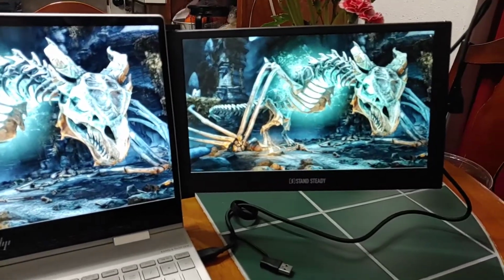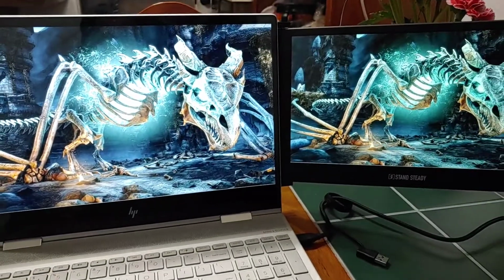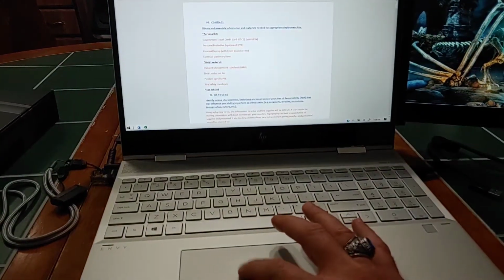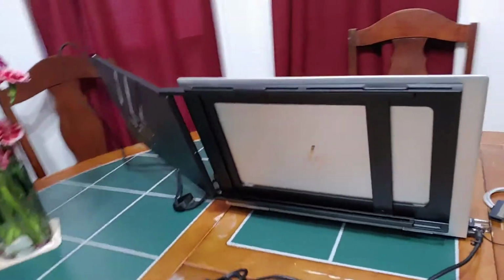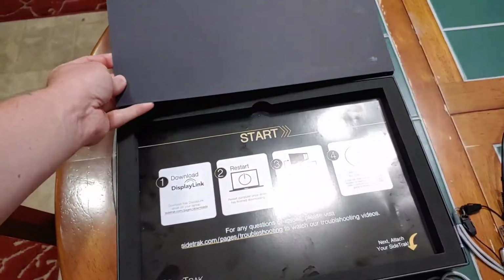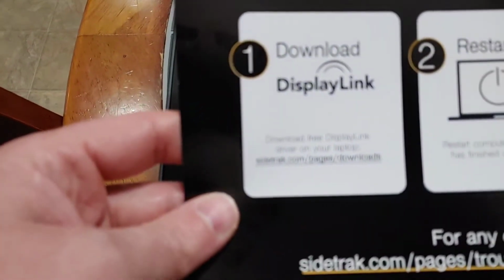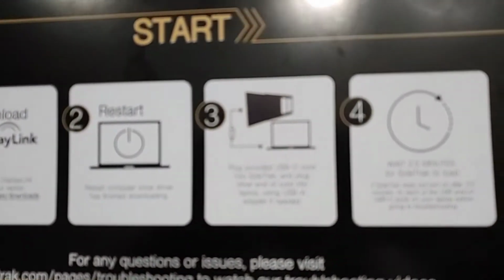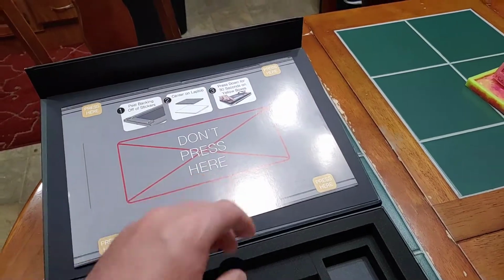SideTrak Stand Steady portable laptop monitor